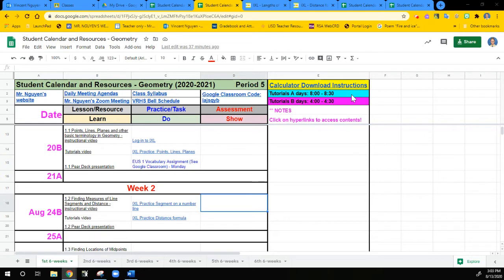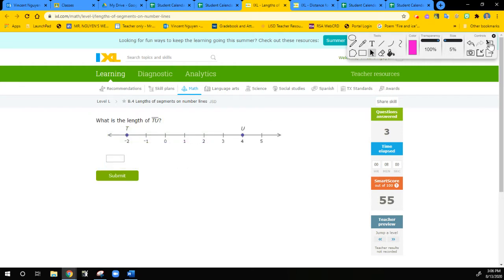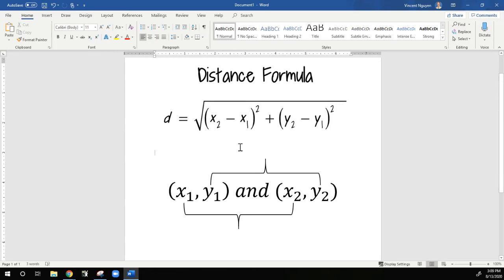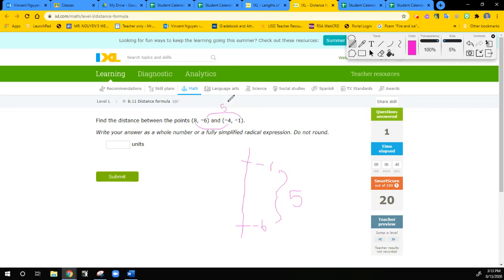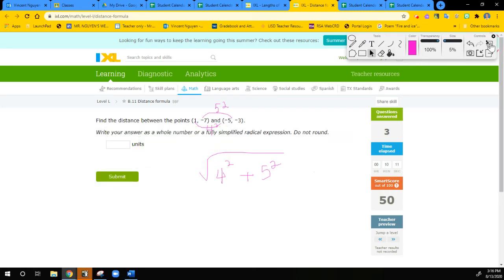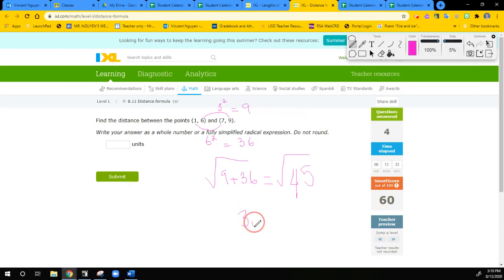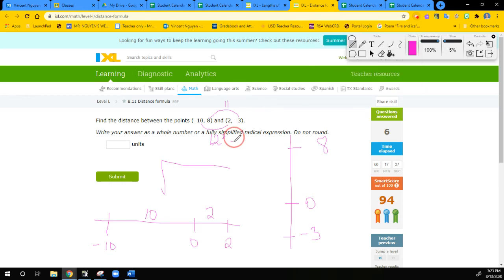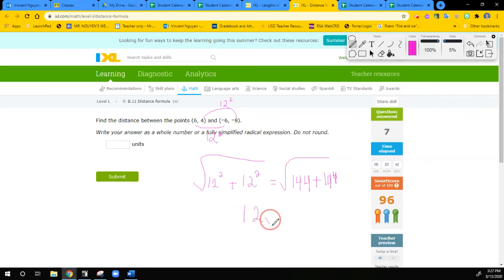Finding Distance - IXL tutorials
We are looking for distance of a segment on a number line and distance between two points.